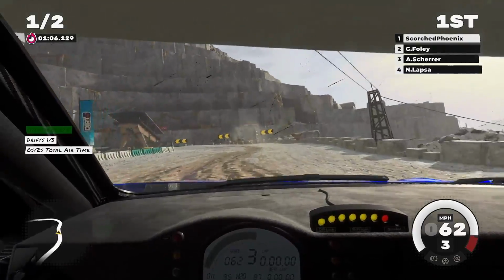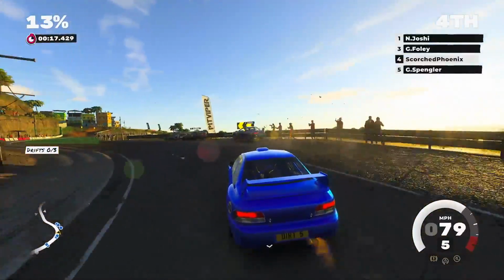Dirt 5 Xbox Series X Hands-On Preview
We played Dirt 5 on the Xbox Series X and found that while there's plenty of off-road racing content to be had, the next-gen punch was a bit lacking.

Dirt 5 will be released on November 10 for Xbox Series X|S, PC, Google Stadia, PS5, PS4, and Xbox One.